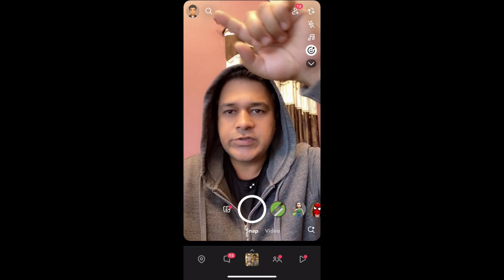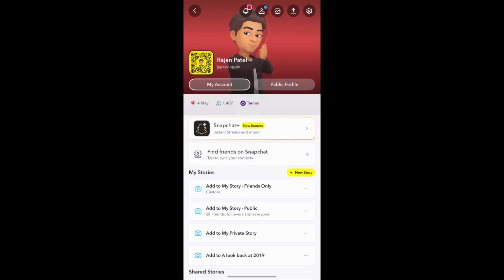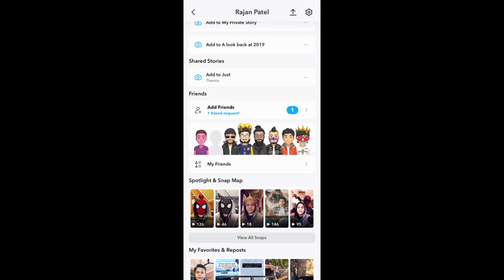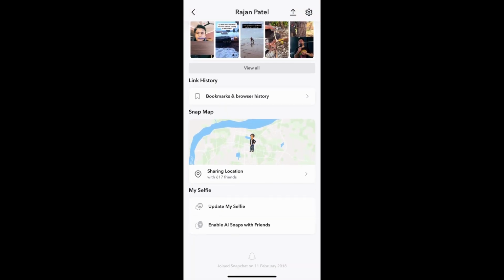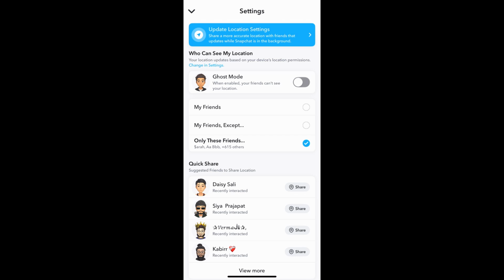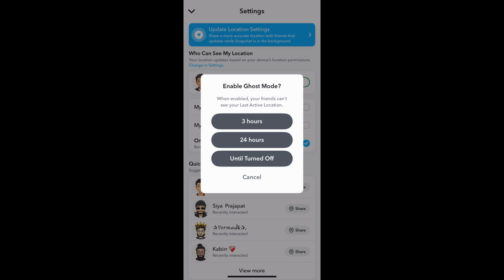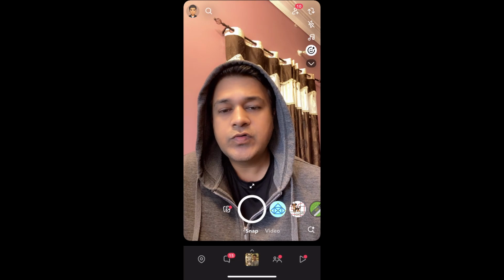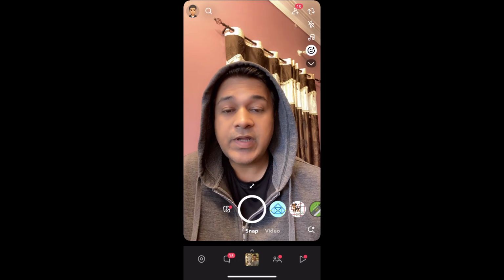How to turn off live location on snapchat?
🎥 Hey there! In this quick tutorial, I'll show you how to enhance your digital privacy by enabling snapchat ghost mode for better control over your location sharing. Learn essential privacy settings to secure your Snapchat experience, while maintaining your online privacy in today's connected world. Your snapchat account privacy matters, so I'll walk you through each step to help you stay safe! 💖

Let’s grow our community, share amazing moments, and build something meaningful together.

How to turn off live location on Snapchat, Turn off Snapchat location on Valentine’s Day, Hide location on Snapchat, Snapchat Ghost Mode Valentine’s Day, Snapchat privacy settings, How to disable Snapchat live location for privacy, Best way to turn off location tracking on Snapchat, How to stop sharing location on Snapchat without them knowing, Snapchat location settings for Valentine’s Day, Hide my Snapchat location from specific friends, Valentine’s Day privacy tips, Avoiding exes on Snapchat, Surprise date planning without being tracked, Secret Valentine’s Day plans Snapchat, How to keep your location private on Snapchat